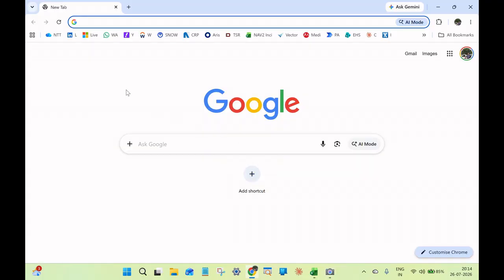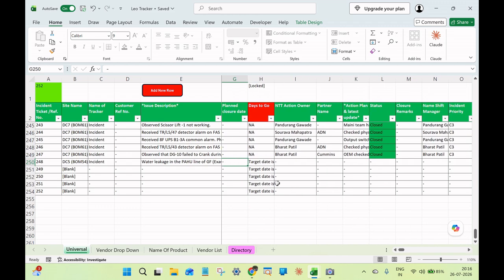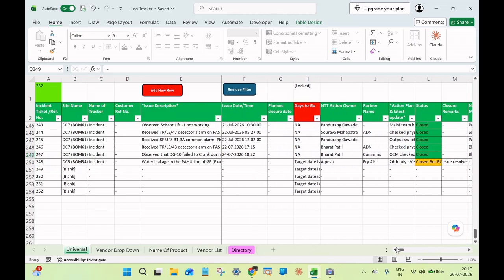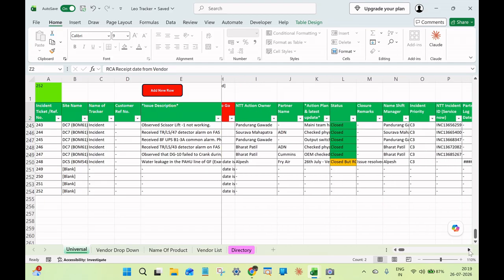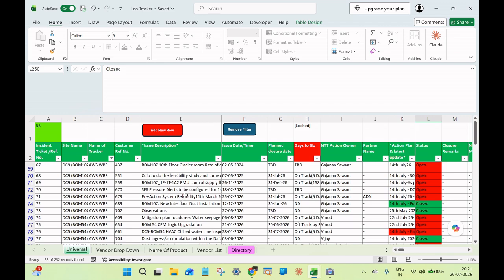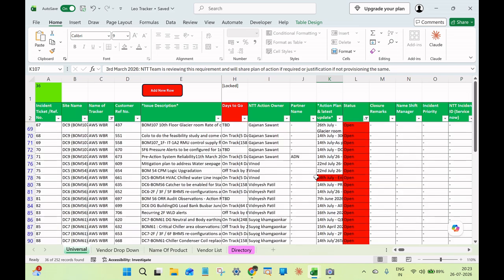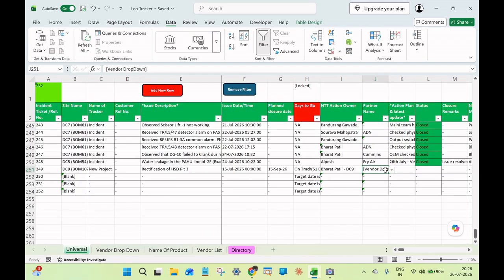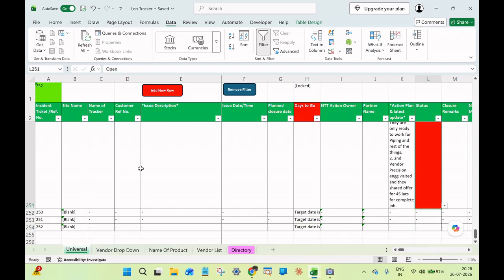Leo Tracker Update Tutorial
1. How to open the link in Excel Desktop version.
2. Auto filter
3. How to add new Incident or New project
4. How to and whereto update the latest update